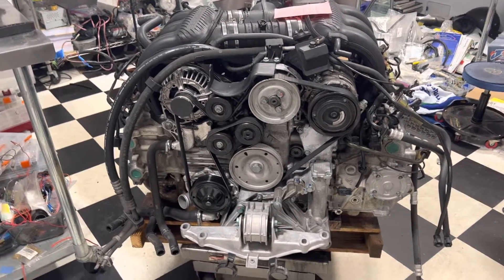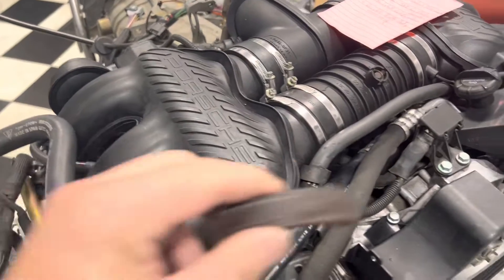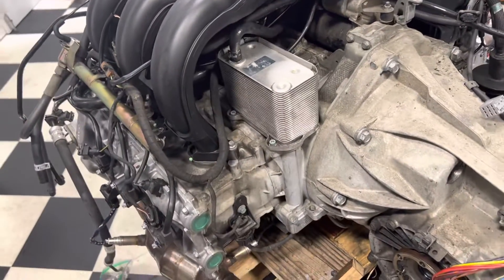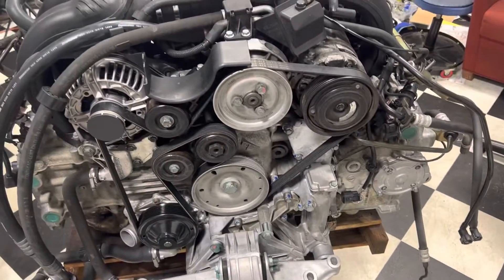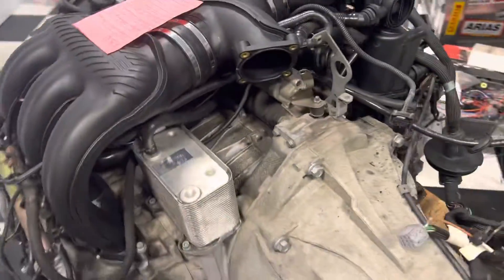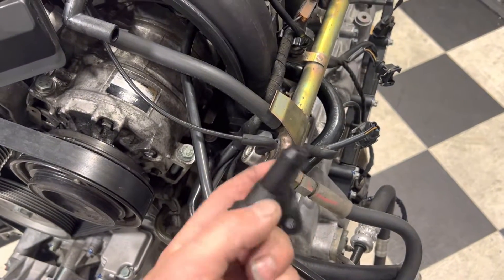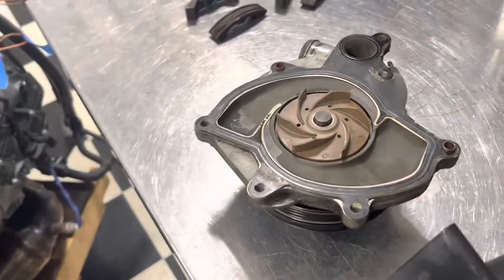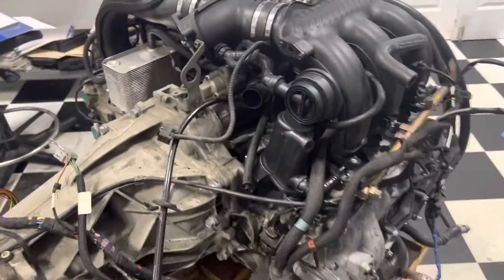2000 Porsche Boxster S Engine Reseal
This 2000 Porsche Boxster S (986) has done a great job over the last 22 years. She had one camshaft deviation over 6 degrees so we went in and replaced the tensioner pads. While we were in there, in true BreitWerks fashion, we took the opportunity to replace all the seals that we could now easily reach as well as a few other parts that were due for maintenance.